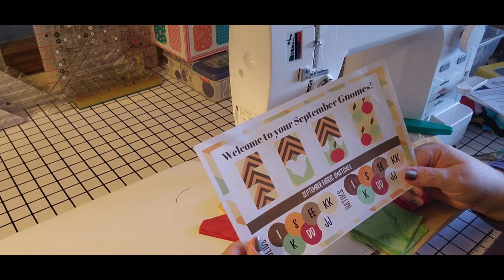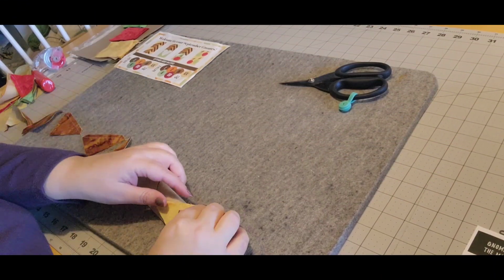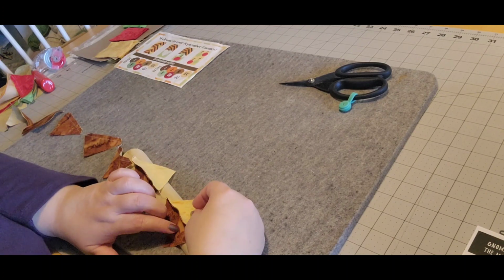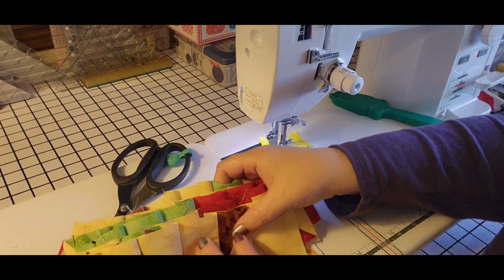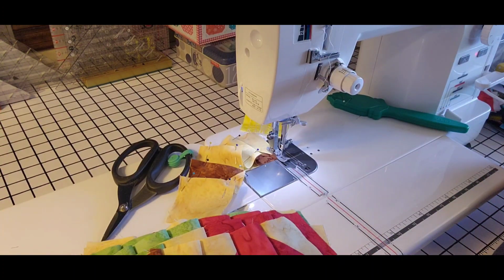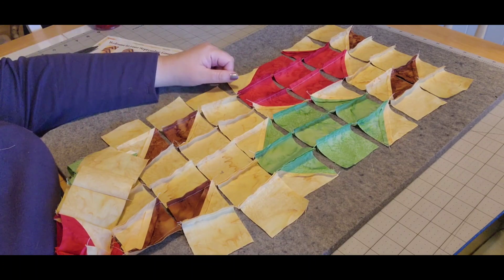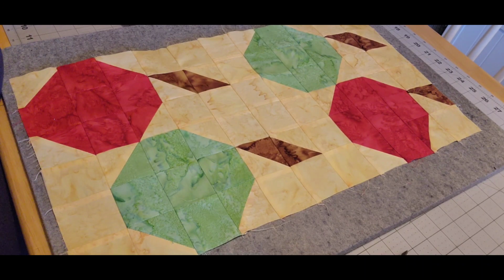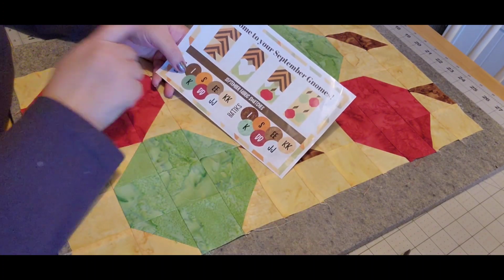September Cotton Cuts Gnomes accent 1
Join me as I sew the September Cotton Cuts Gnomes accent 1